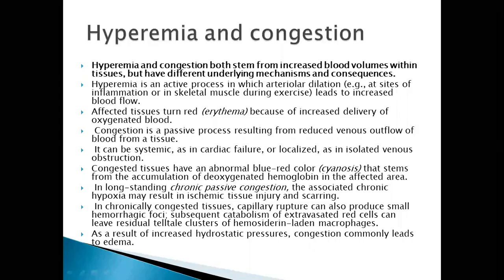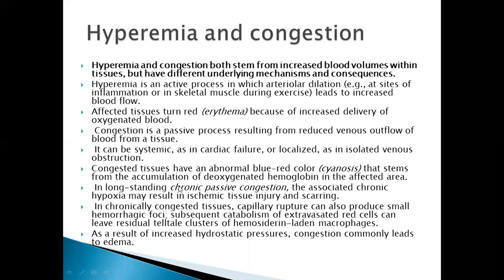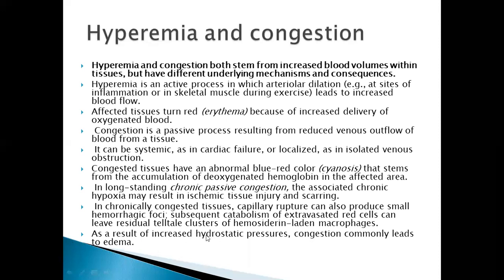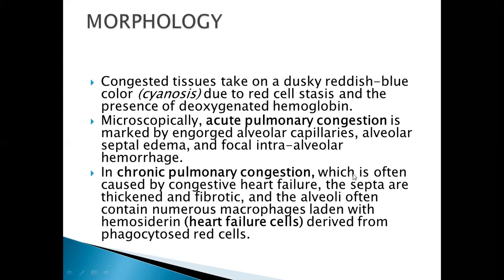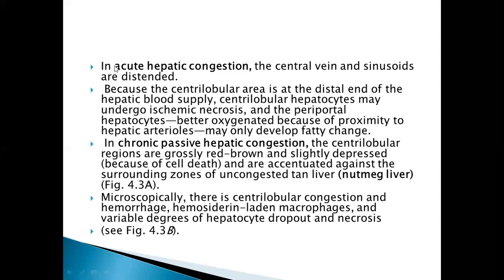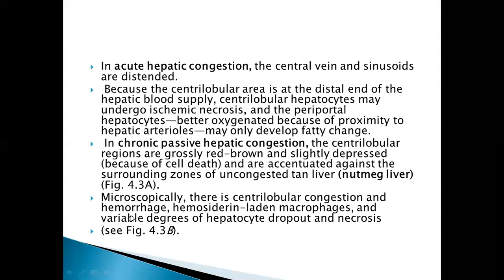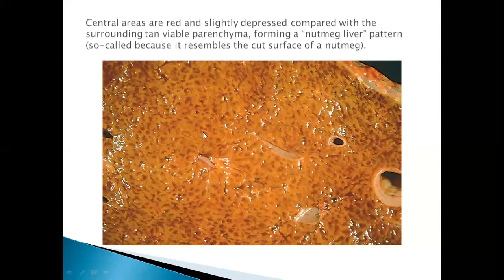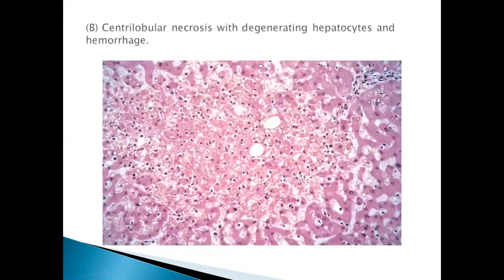Hyperemia and Congestion Robbin's & Cotran pathologic Basis of Disease